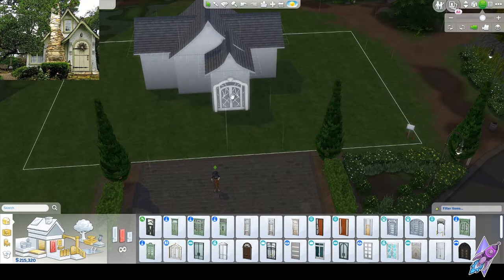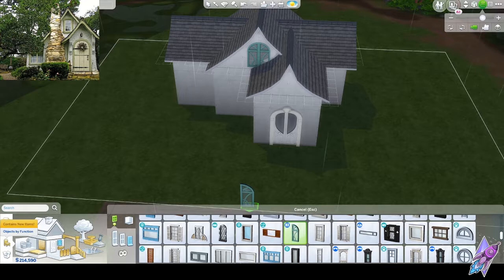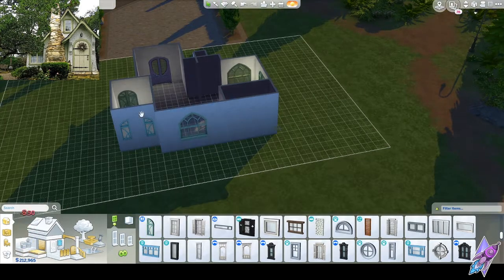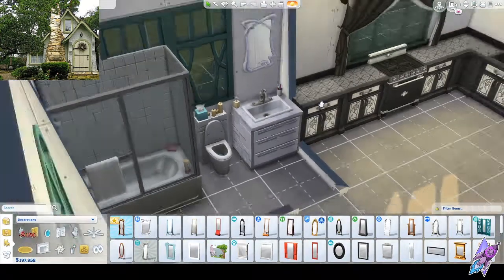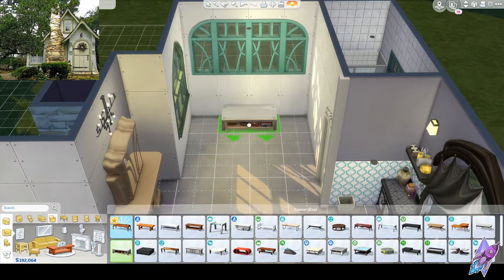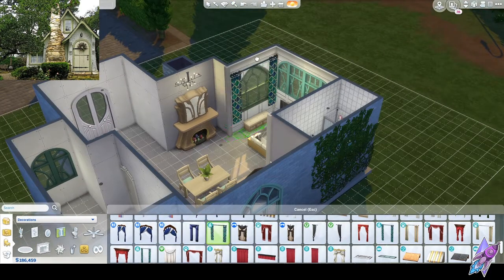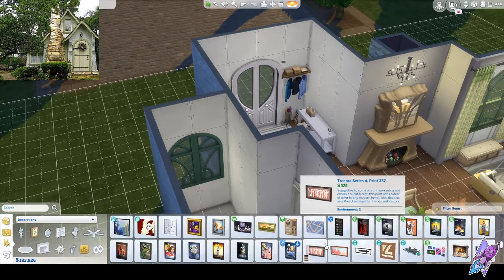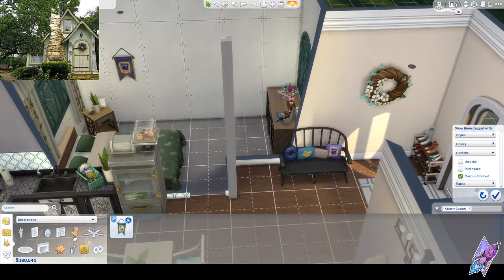Welcome back! Lil' Cottage Speed Build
Make sure to comment and let me know if you would be interested in a Let's play.

Can't wait to share more with you